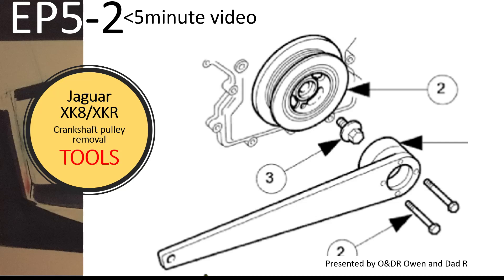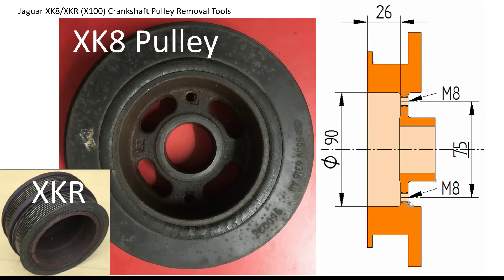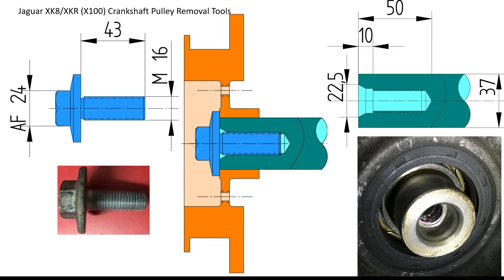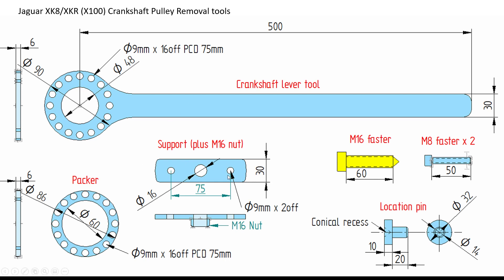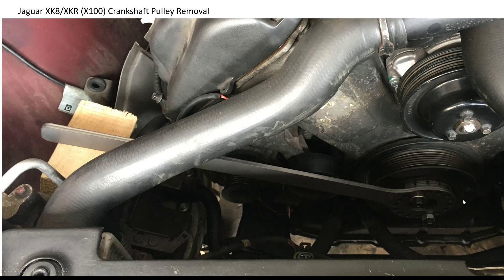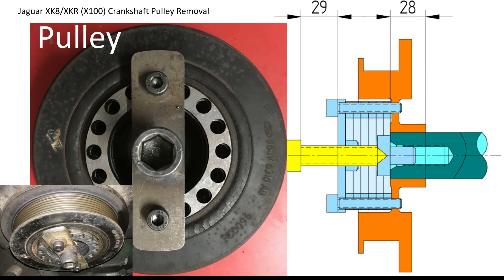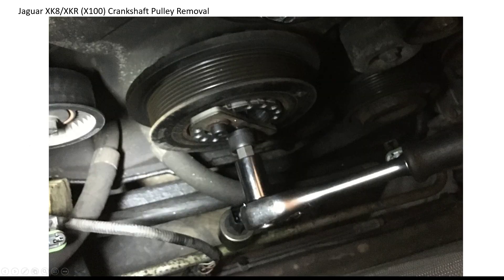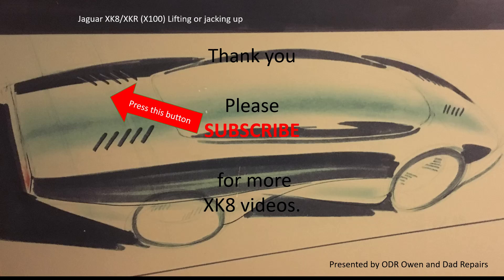Jaguar AJV8 DIY Crankshaft pulley tool designs for removal & refitting. CAD data EP5-2 XK8 XKR X100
Episode 5 Part 2 (TOOLS) All the information you might need to design your our tools to remove your crankshaft pulley. Explains the design and sizes of the Crankshaft pulley assembly so you can make your own tools. Note the crankshaft pulley needs to be tightened to circa 364-386Nm.
Couple of design ideas suggested, thanks to Huw Ifor Williams.

See EP6 for the next step - Putting the car into neutral. You need to do this in order to avoid damaging the transmission before lifting the car to access bolts from under the car.

Part of a series of short videos on the individual tasks I took to change my cam chains, guides and tensioners. This is not an official guide and for general information only.

Upgrade cam tensioners, guides and chains (Task by task videos of the process I used).

This channel is dedicated to all things Jaguar XK8, from maintenance and DIY guides to in-depth reviews and restoration projects. Join me as we explore the beauty and intricacies of this iconic British sports car.

Always consult your vehicle's service manual and follow safety precautions when working on your car.